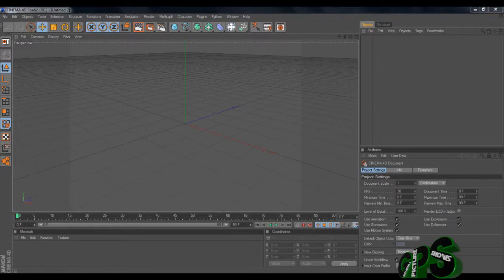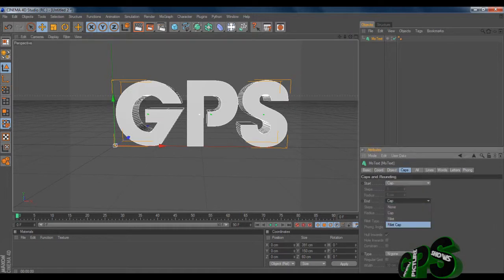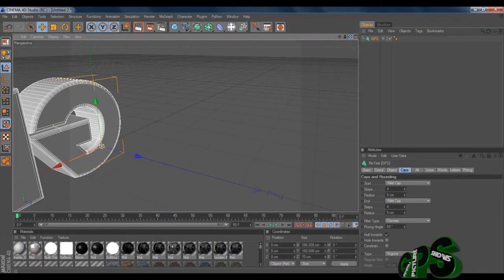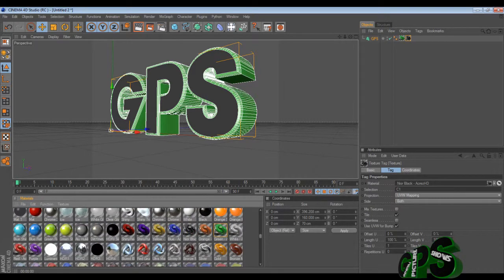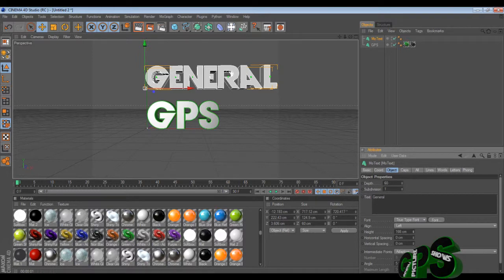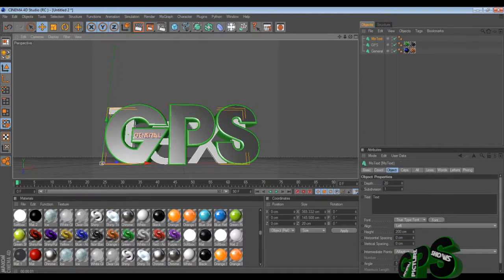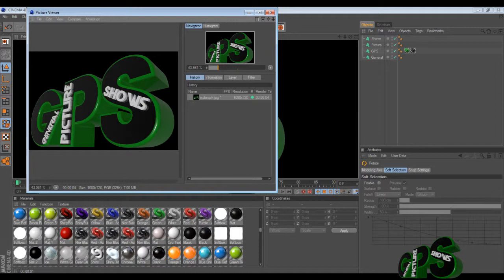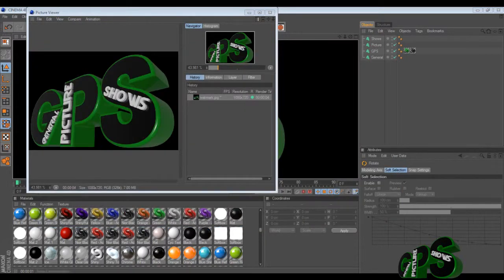How To Make A Watermark In Cinema 4D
►►► OPEN ME ◄◄◄

►►► Like & Favourite Me ◄◄◄